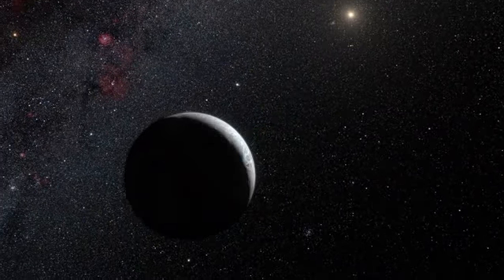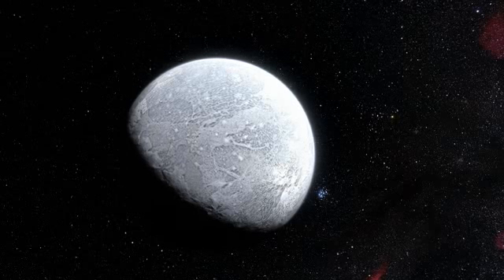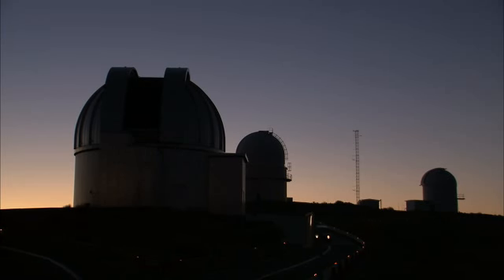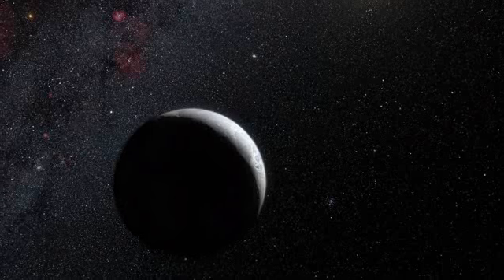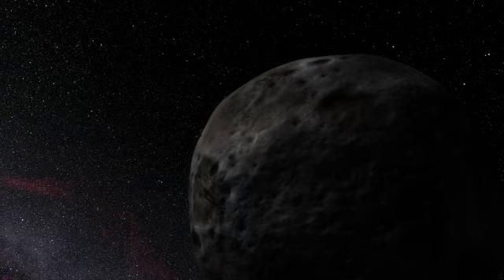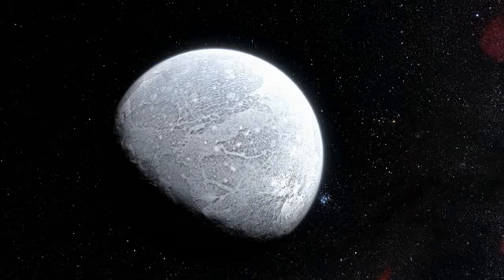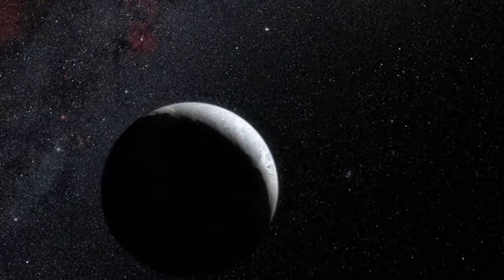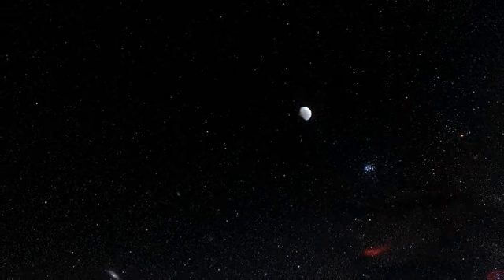ESOcast 38: Faraway Eris is Pluto's twin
This ESOcast describes how astronomers have accurately measured the diameter of the faraway dwarf planet Eris for the first time by catching it as it passed in front of a faint star. This event was seen at the end of 2010 by telescopes in Chile, including the TRAPPIST telescope at ESO's La Silla Observatory. The observations show that Eris is an almost perfect twin of Pluto in size. Eris seems to have a very reflective surface, suggesting that it is covered in ice, probably a frozen atmosphere.